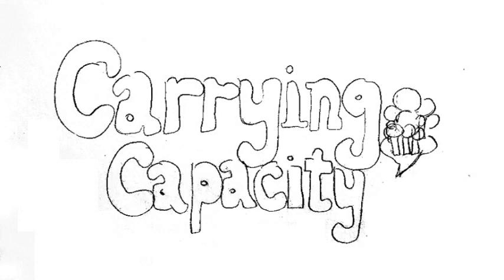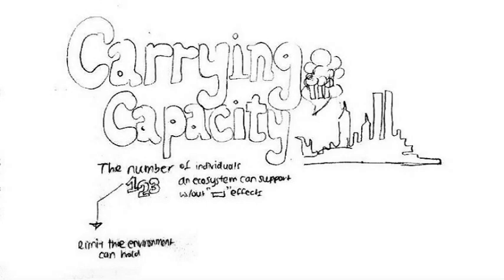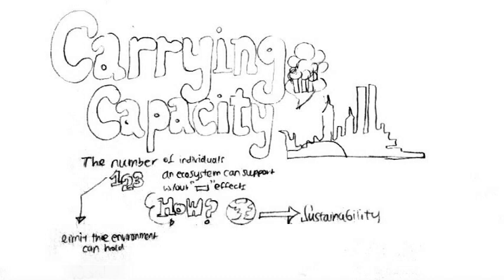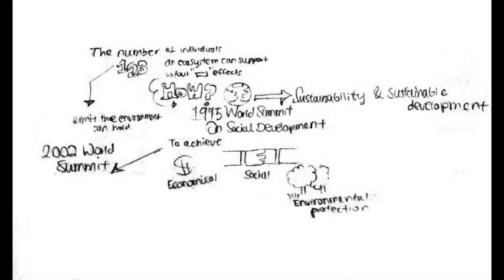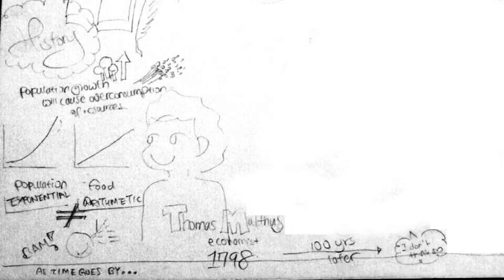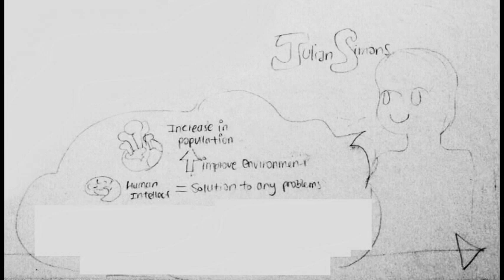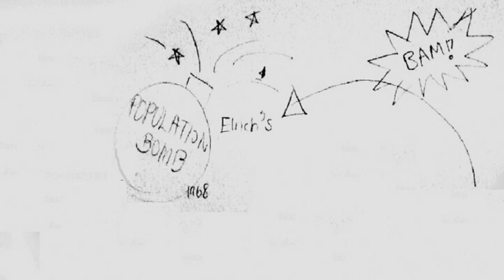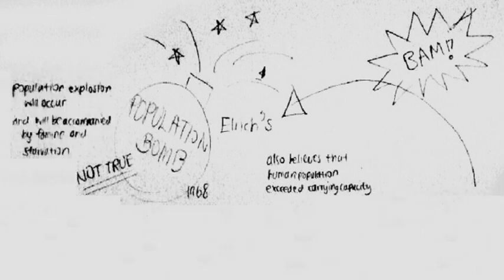2014 0207 enviecon jamieclara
세이트폴 12학년 과제